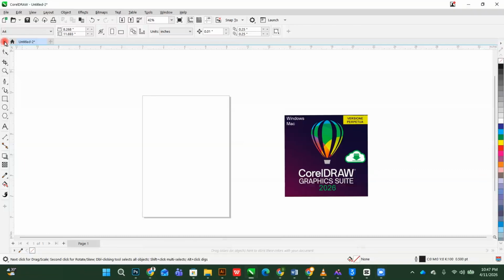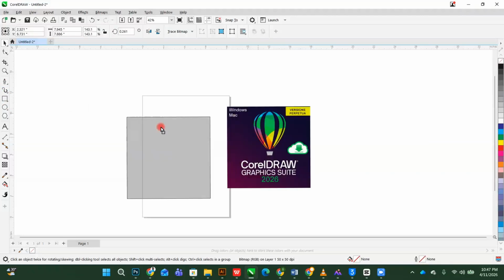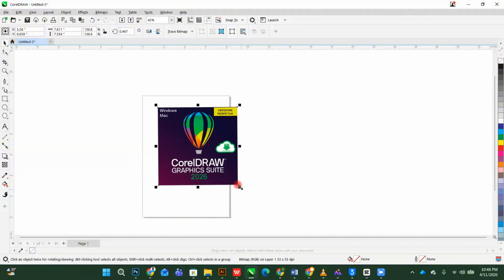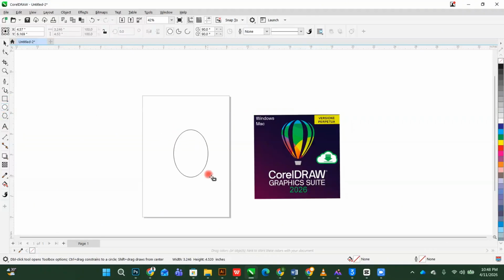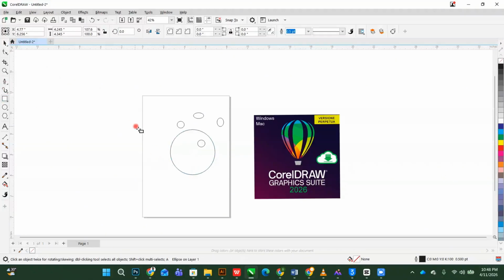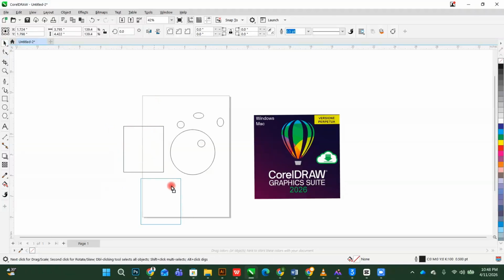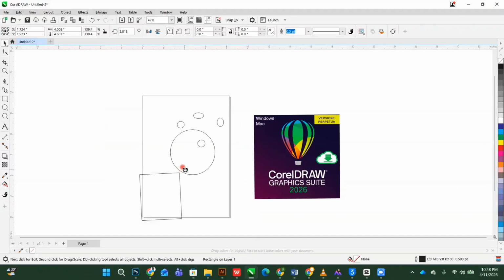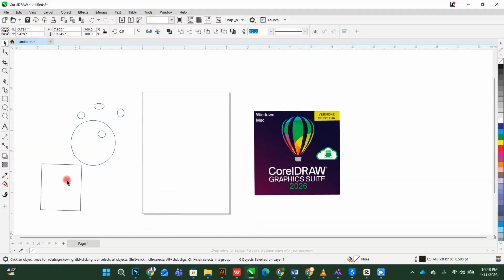CorelDRAW Pick Tool Explained in 60 Seconds | Beginner Guide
The Pick Tool is one of the most important tools in CorelDRAW. If you don’t understand this tool, designing will be slow and frustrating.

In this video, you’ll learn how to use the Pick Tool to select, move, resize, and rotate objects easily. This is a basic skill every beginner must master to work faster and more efficiently in CorelDRAW.

This is part of the CorelDRAW in 60 seconds series, where I break things down into simple and practical steps.

Stay consistent and keep learning.

In the next video, we’ll look at another important tool that gives you more control over your designs.